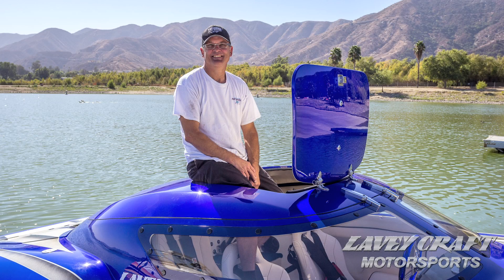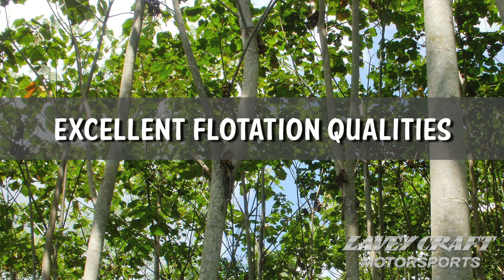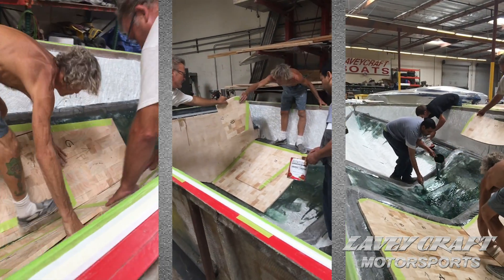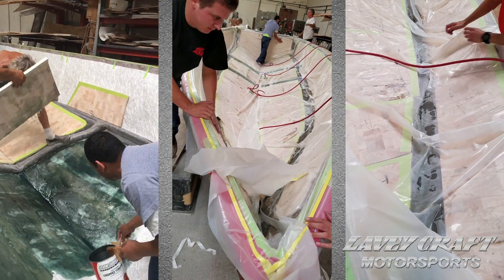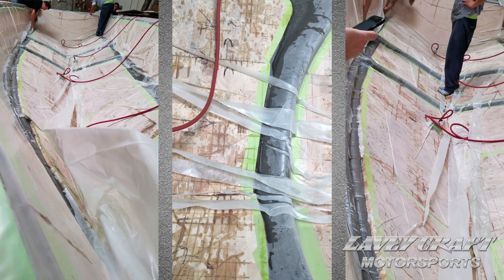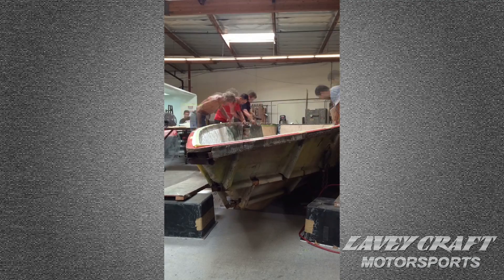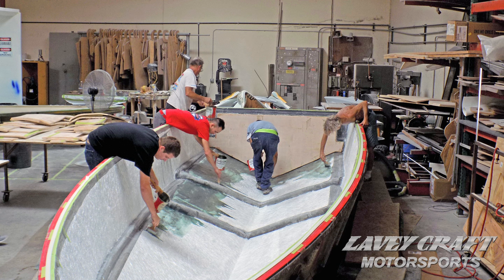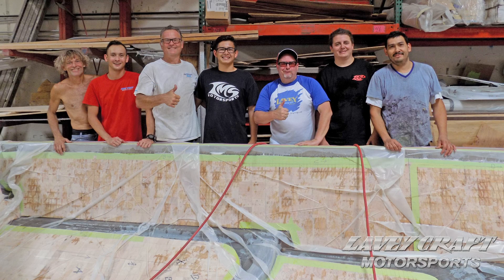Lavey Craft Vacuum Bag Process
Follow the construction of a Lavey Craft 29 Nu Era hull via this link, and see why our boats are of the highest quality.